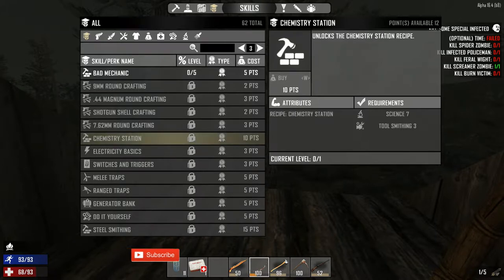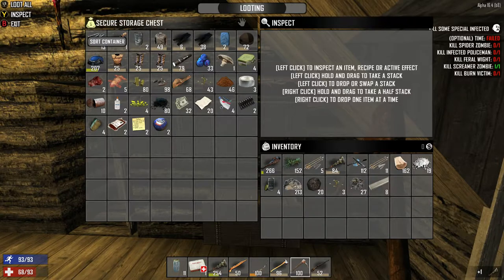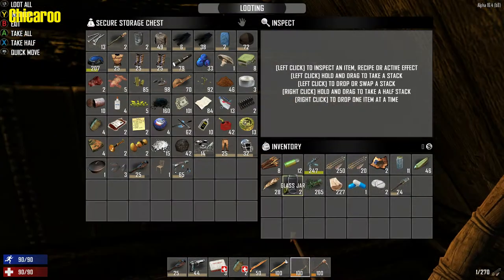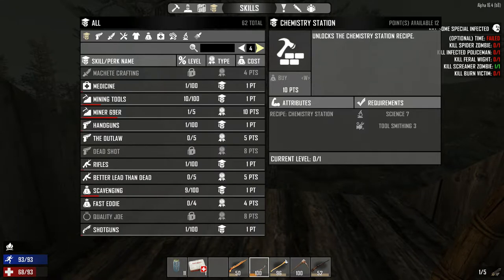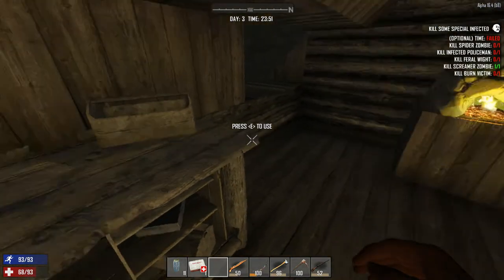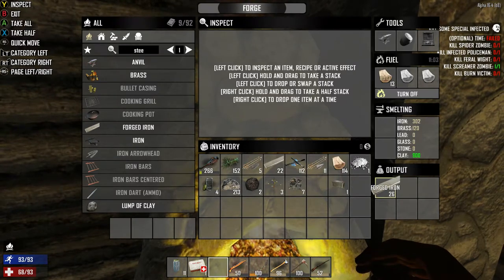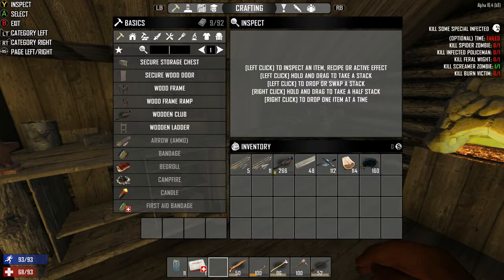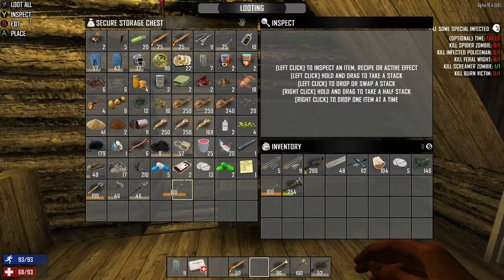7 Days to Die-Alpha 16-PC-His and Hers-Gaining Skills-S1E8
7 Days to Die- Alpha 16 PC-His and Hers Gameplay.

Join us for a His and Her let's play. I am with chicarooawesome and we are playing 7 Days to Die on PC. Join the fun.

Our seed name is furychicaroo, 18 hr days

Third Time
No Good Right
Fortress Europe
Still Standing
Stand
God Fury